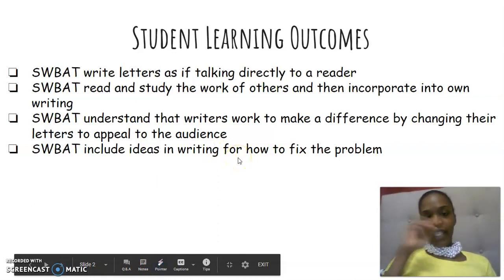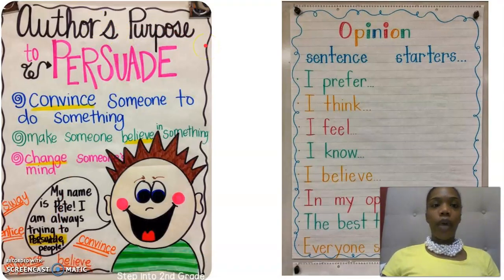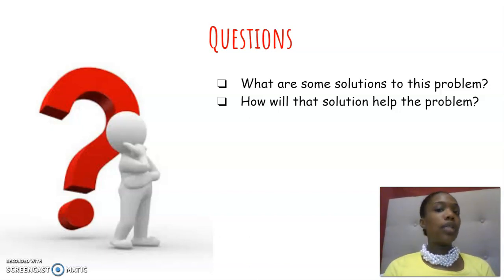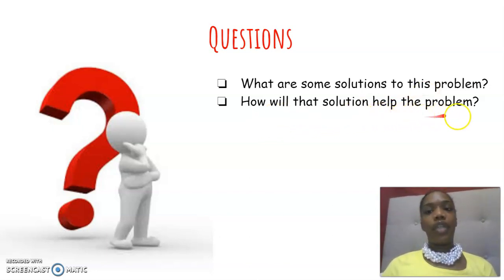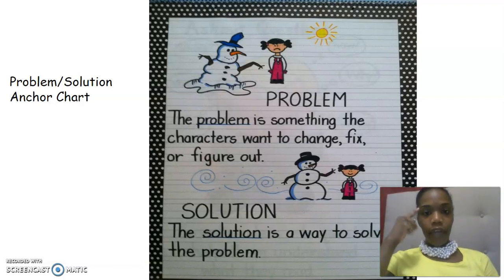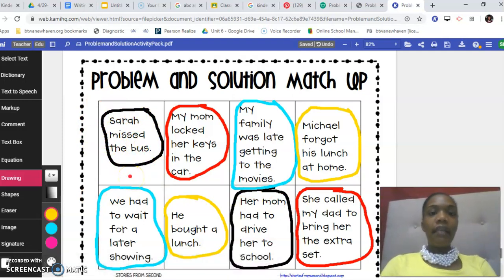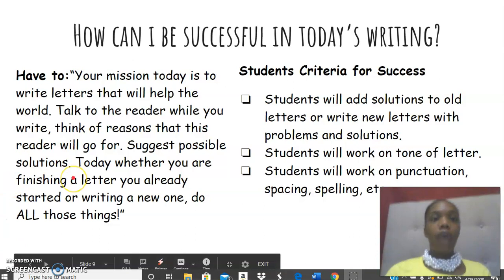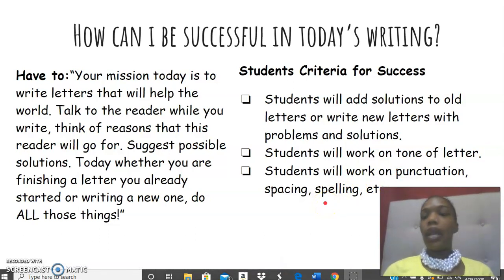Writing Day 24 (4/27/2020)